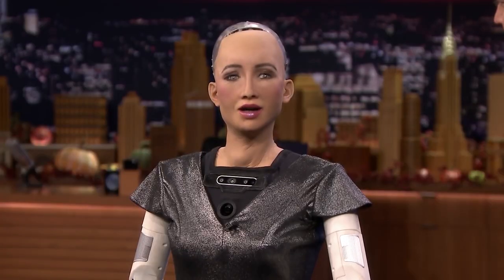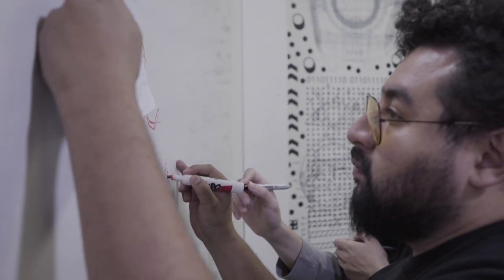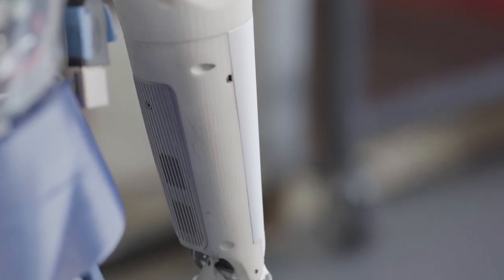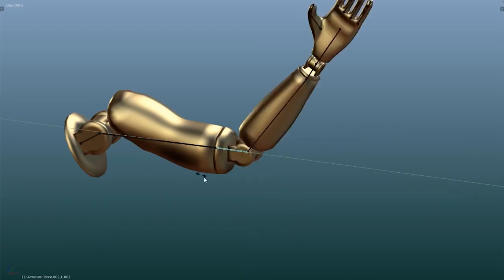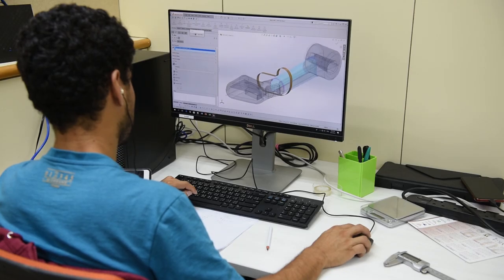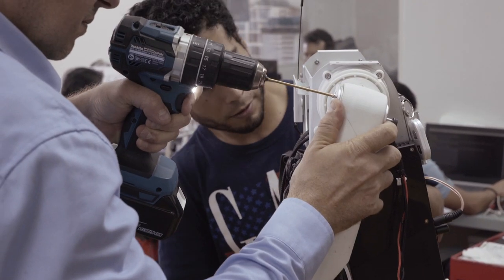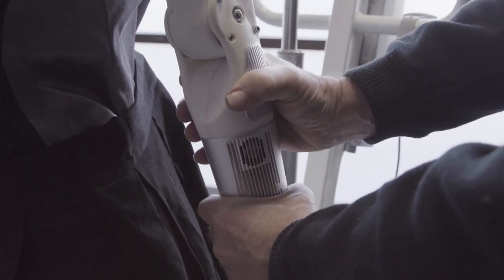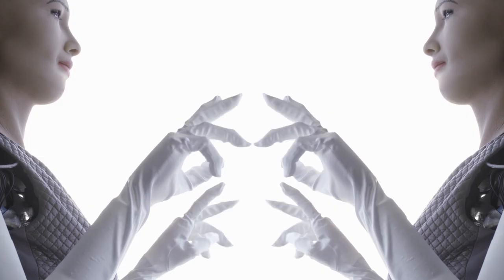The Making of Sophia: Hardware Engineering for Arms and Hands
Social robots living and working among humans must be able to navigate environments never designed for use by robots. Arms and hands are a vital tool for robots to manipulate common everyday objects, like door handles, pens, keyboards, or switches, not to mention giving humans handshakes or high-fives.

Sophia the Robot, uses her robotic arms and hands to gesture while she speaks, deal cards, pick up objects or even draw with ease. However, this would not be possible without extensive design,  planning, and testing by the Hanson Robotics team.

Read more about how the Hanson Robotics' engineers designed her arms and hands